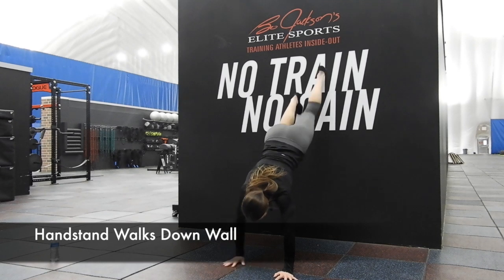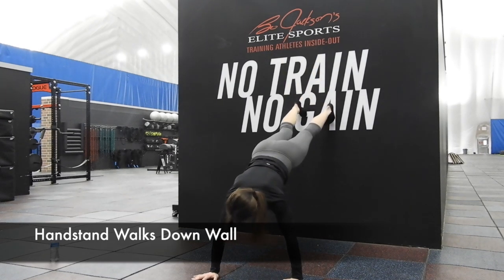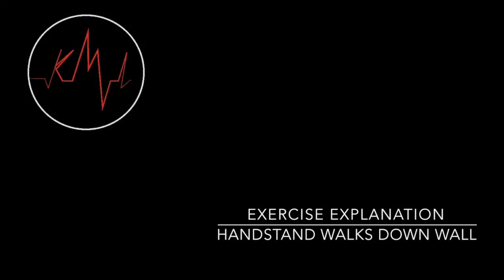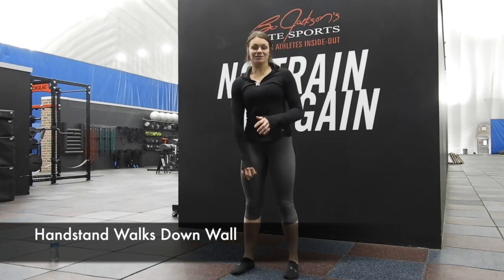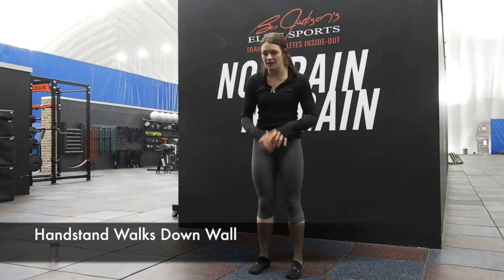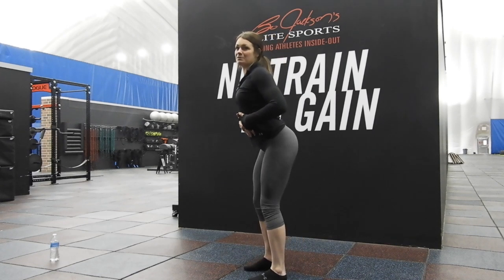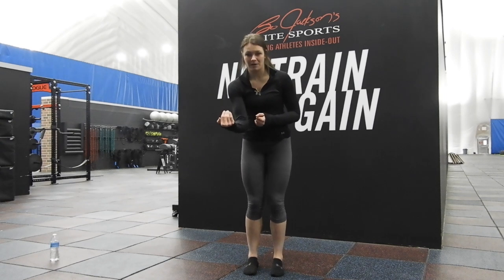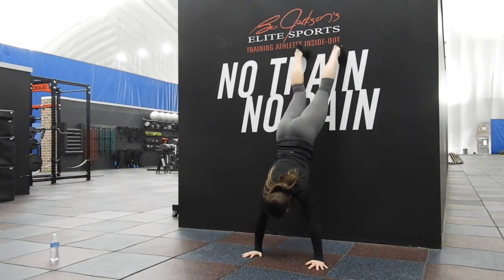Handstand Walks Down Wall | Kelsey Lensman ATC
Handstand Walks Down Wall Explained!